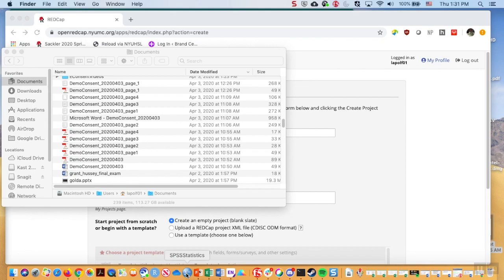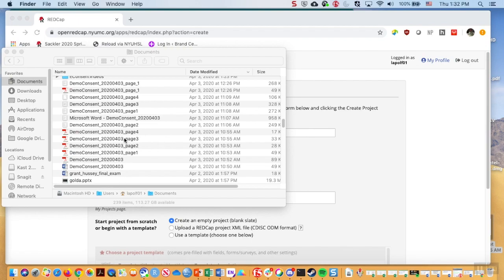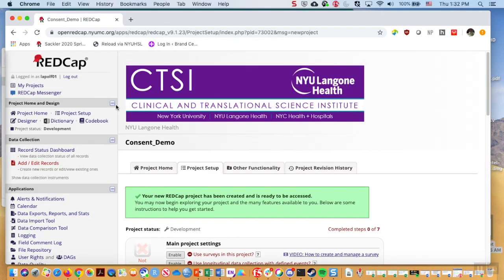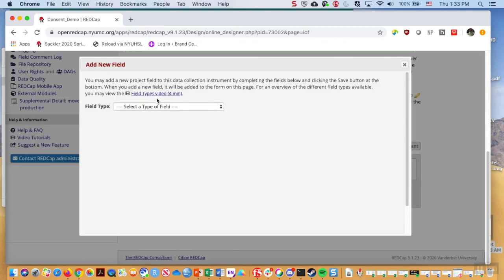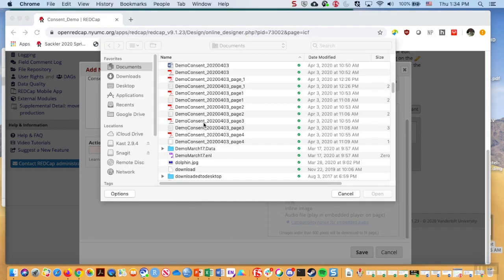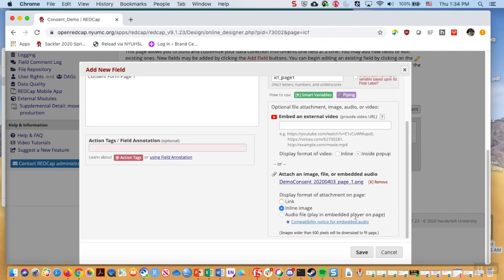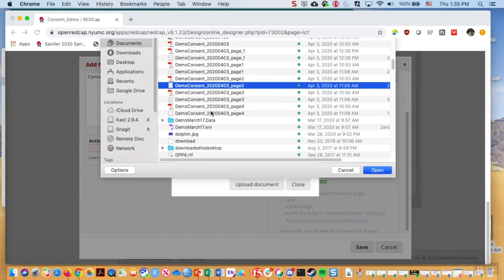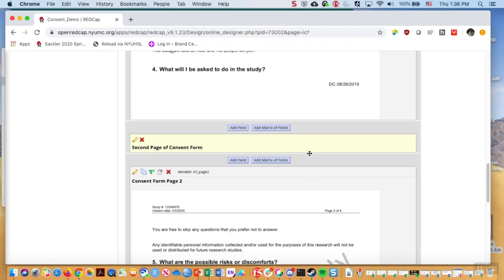eConsent 2(a): Uploading Images of Informed Consent Forms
Part 2(a) of a 4 part video series on eConsent.

This video discusses how to upload images of Informed Consent Forms so that participants can see exactly the approved language from the Institutional Review Board (IRB). This video underscores that the language in your consent form must exactly match the language approved by the IRB.